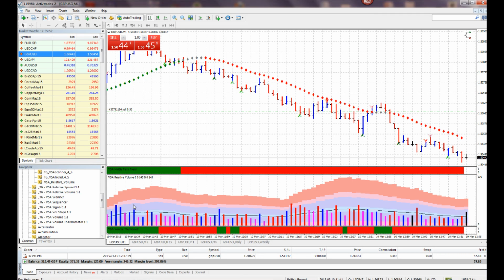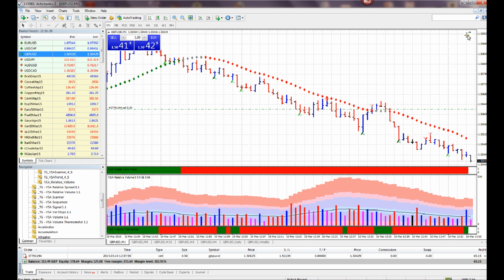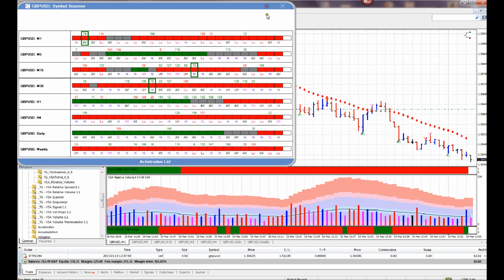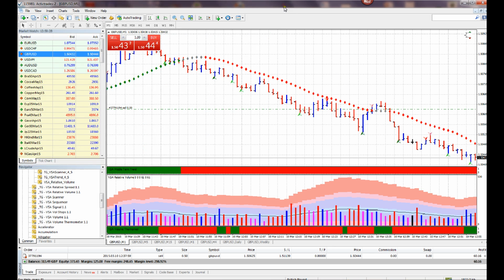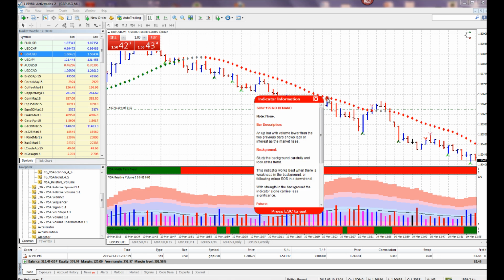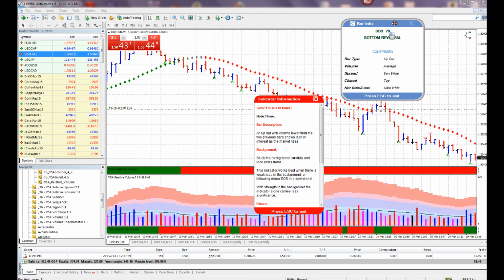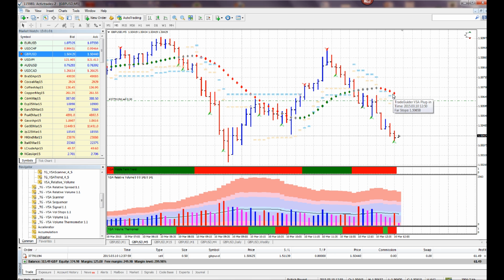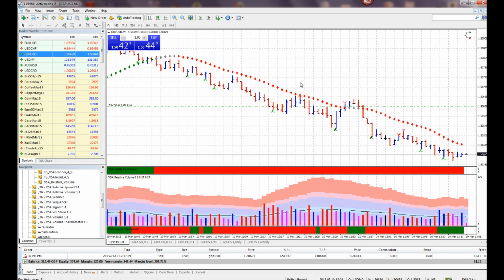How to identify a high probability short trade set up using VSA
Watch as trader and author Gavin Holmes takes a short trade on the British pound using the VSA Forex Toolset for the ActivTrades MT4 platform